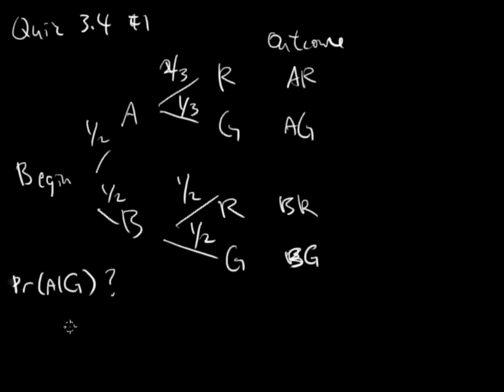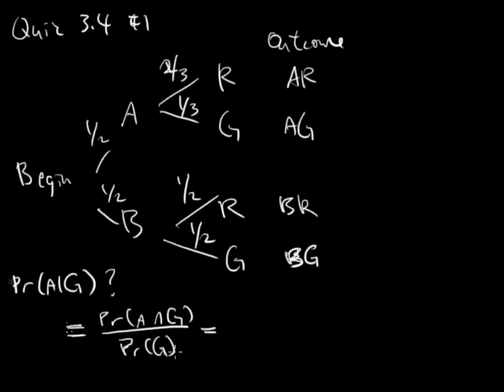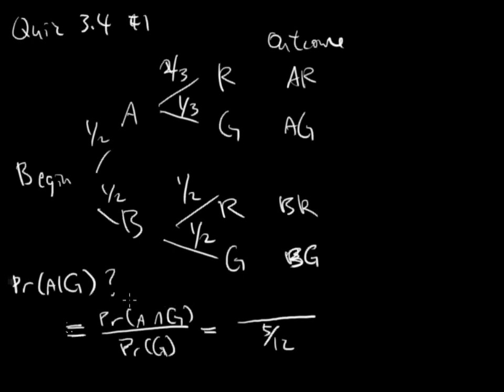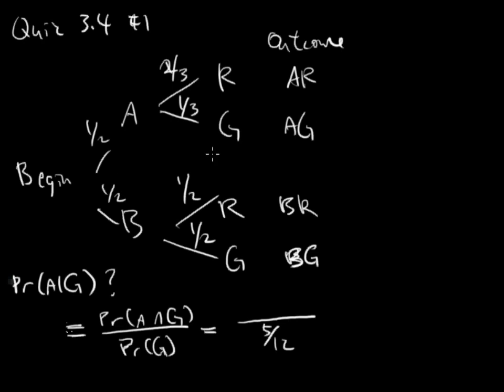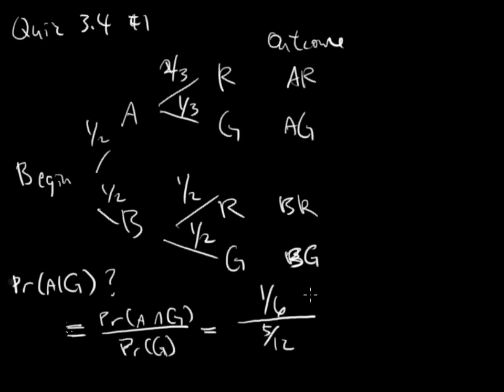Bayes Probabilities - Tree Diagram - Finite Math